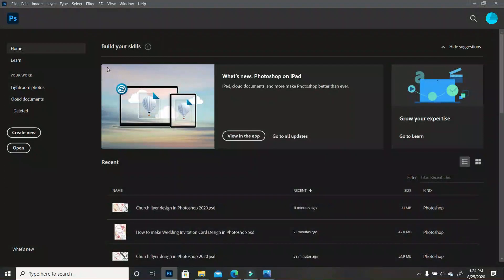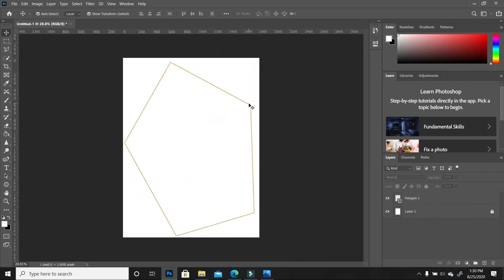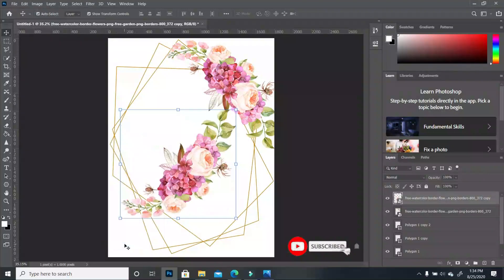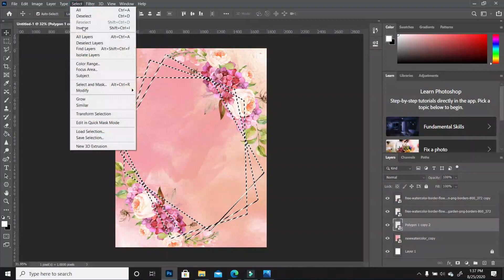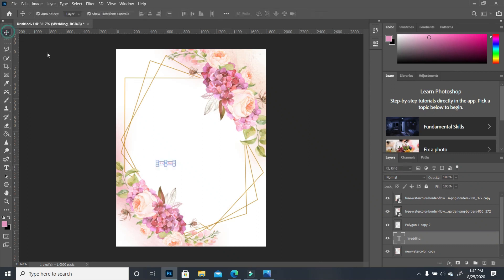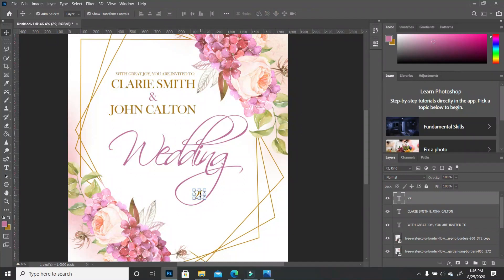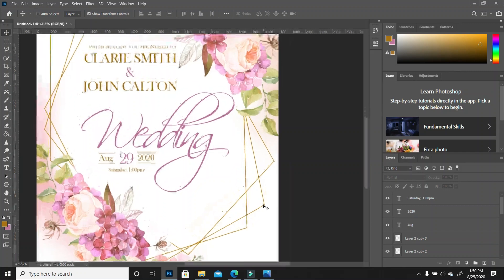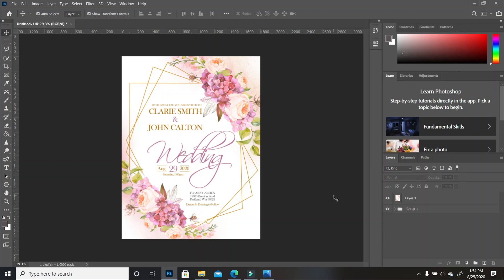Wedding Invitation Card Design in Photoshop 2020 | Download Free Flyer Template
In this photoshop Tutorial, you will learn how to create a Wedding Invitation Card Design in Photoshop 2020 | Download Free Flyer Template.

If you found this tutorial on Wedding Invitation Card Design in Photoshop 2020 useful, please share this Photoshop tutorial with your friends.